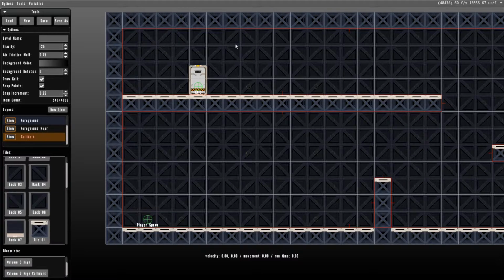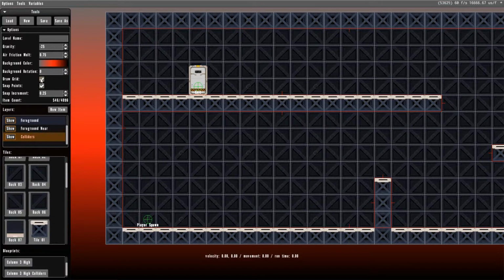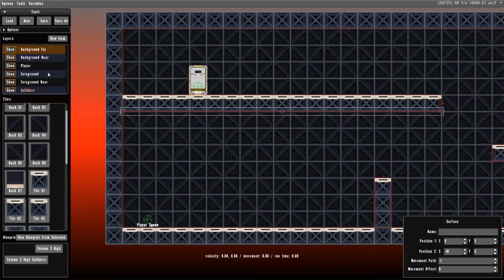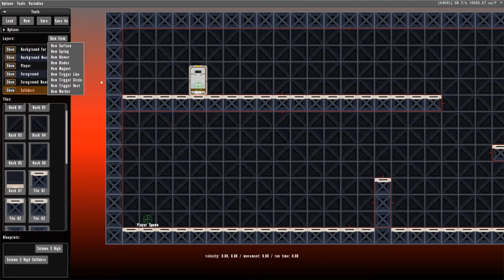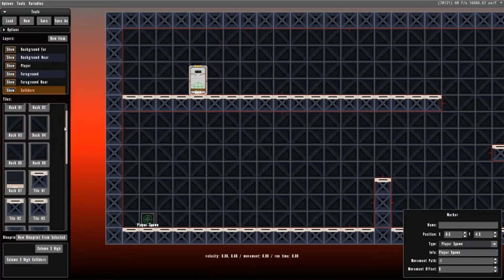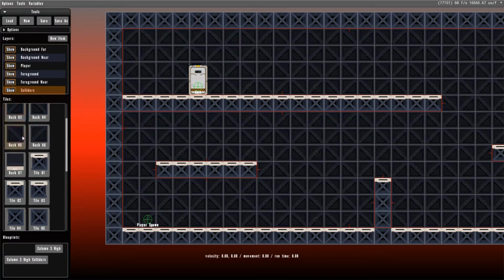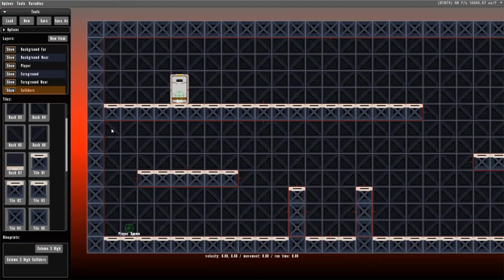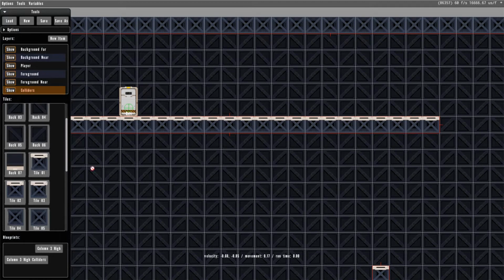New Project - Devlog 2